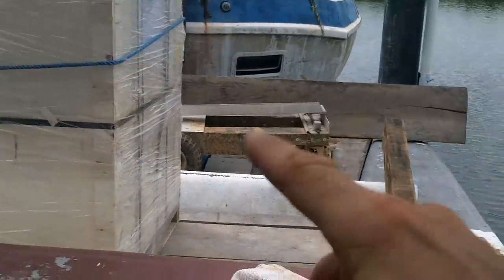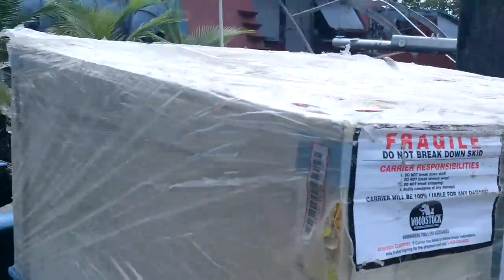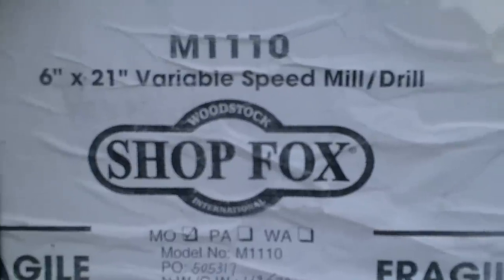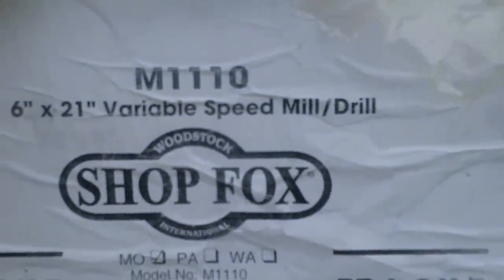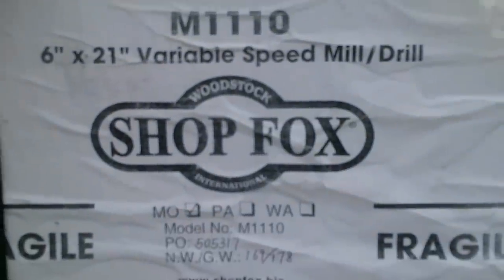Milling Machine!!!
Bitcoin: 1GPLqw2h5fLPTNyQviiAawc1n7UPHPBHdB